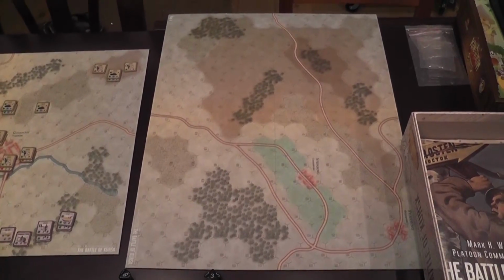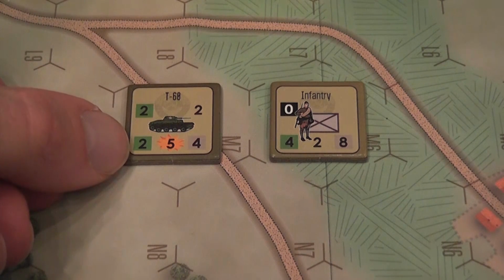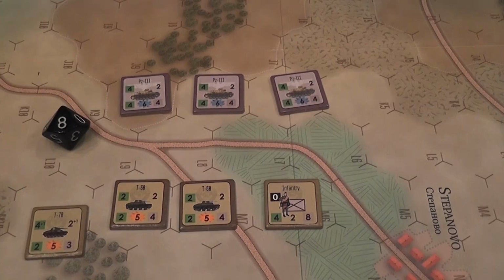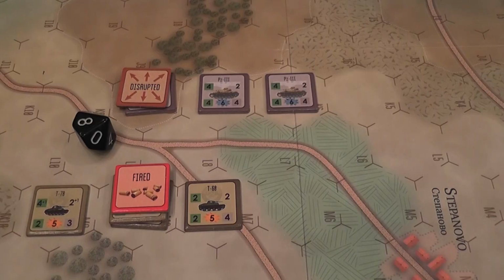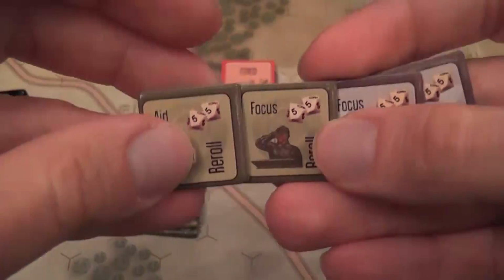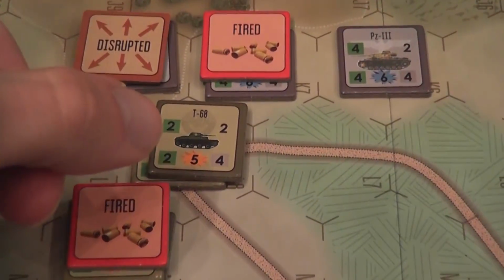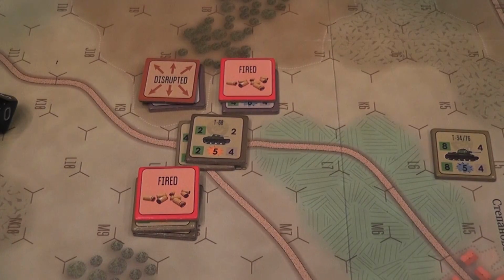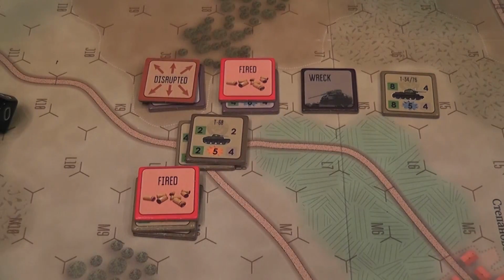Battle of Kursk Review